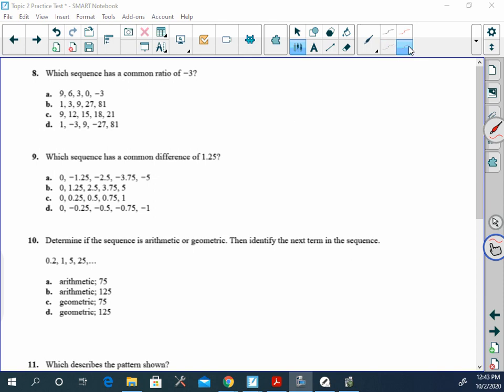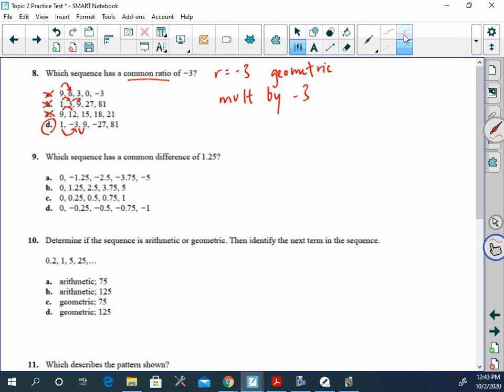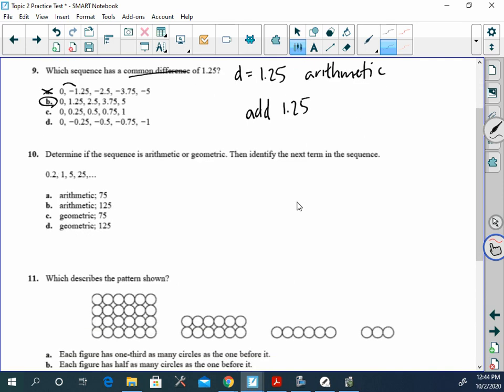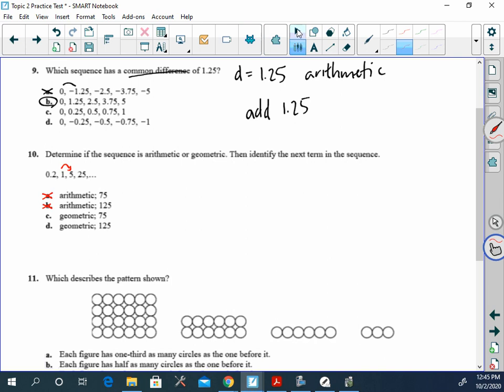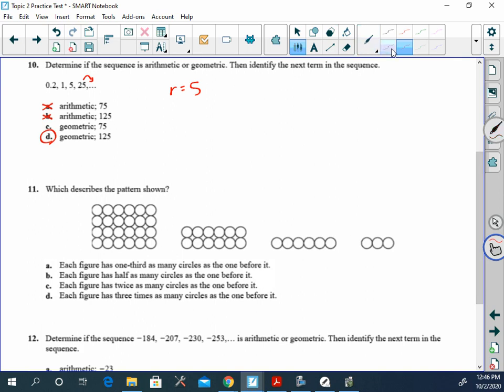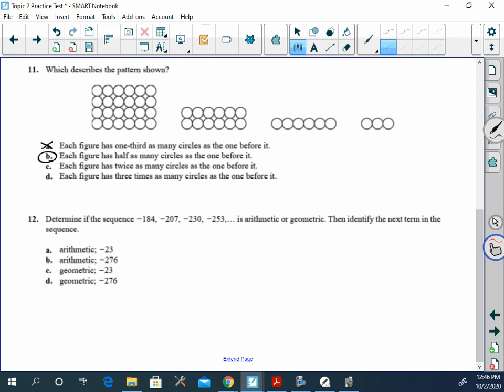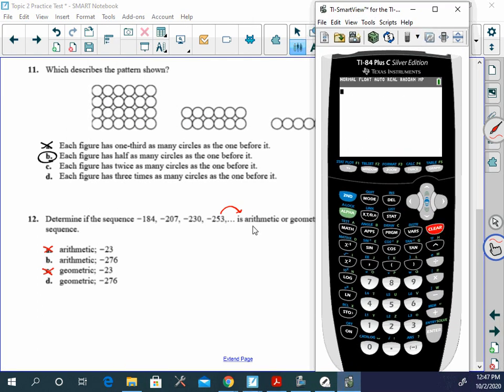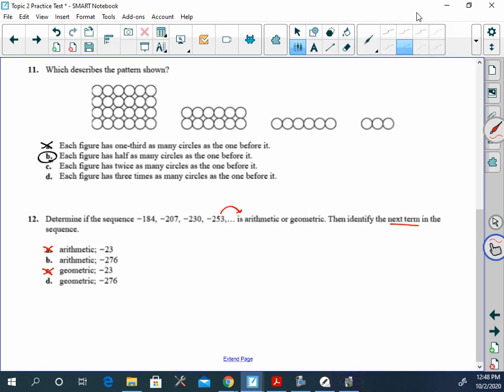M1T2 Practice Test page 3